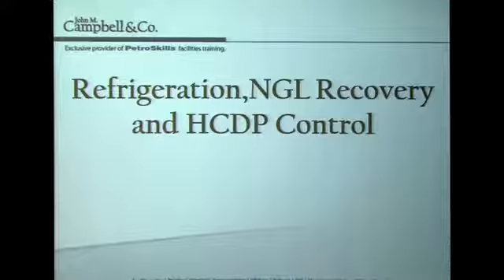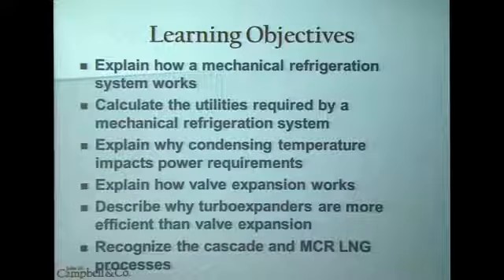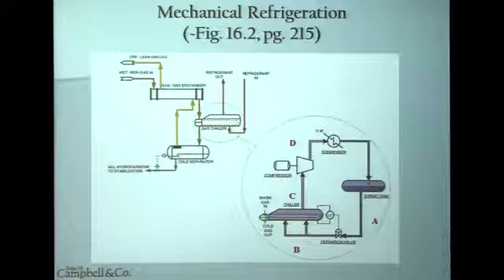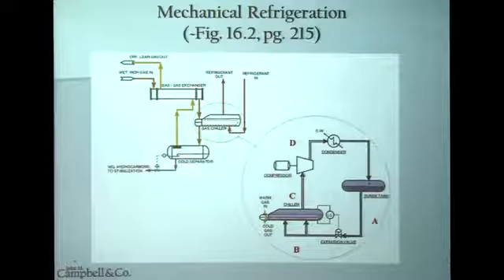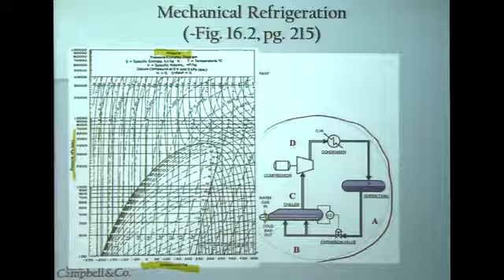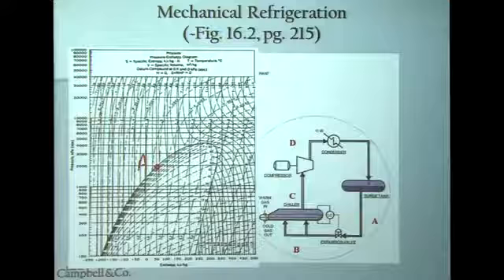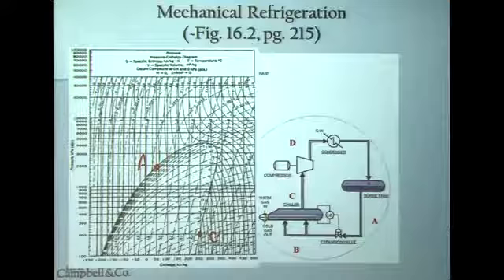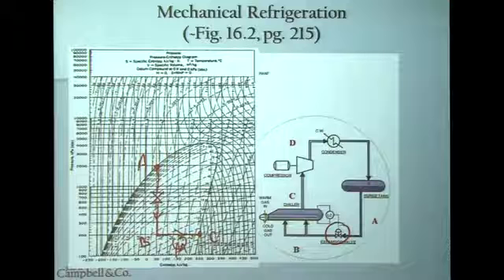08 Gas Conditoning